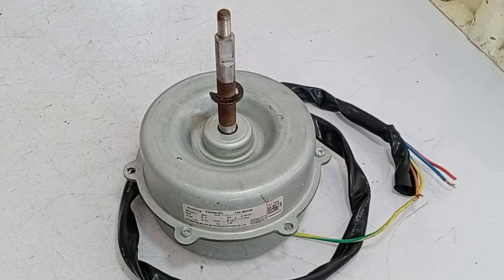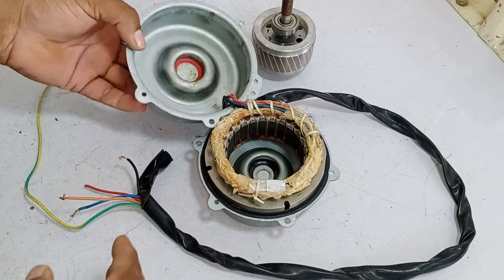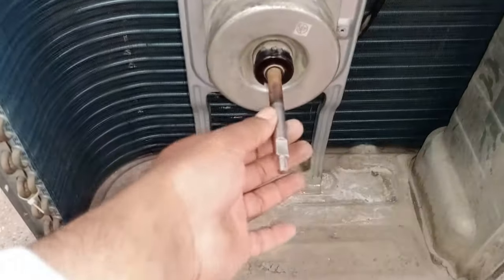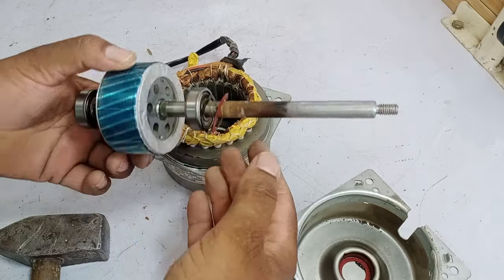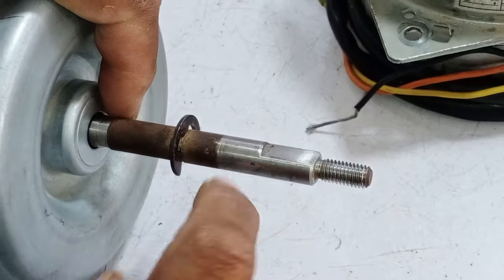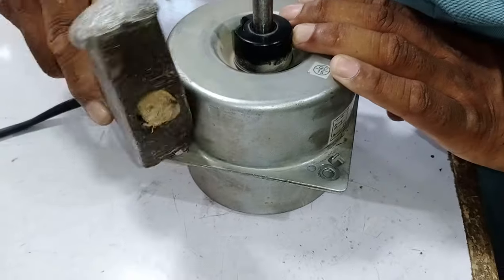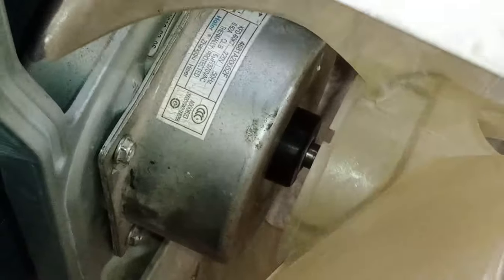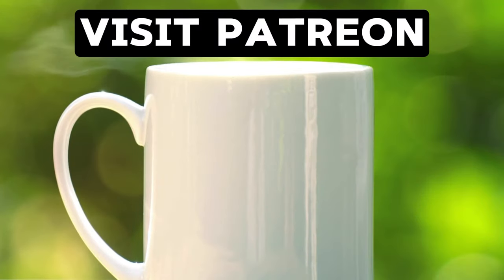I Modified an AC Condenser Blower Motor to Replace the OLD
In this video, I will show you step-by-step how to replace the blower fan motor in your mini split AC/Air conditioner condenser unit. Whether your current blower motor is malfunctioning or you want to upgrade to an older model, this tutorial will guide you through the process. I will provide a detailed list of tools and materials you will need for the replacement, as well as safety precautions to keep in mind. I will demonstrate how to safely remove the old blower motor and install the new one, ensuring proper alignment and connection. By following this tutorial, you can save money on professional installation and gain the satisfaction of completing the replacement yourself. Watch now and learn how to keep your mini split A/C unit running efficiently with a new blower motor! A/C Condenser Fan Blower Motor Modification to Replace with OLD

Multimeters
Thermal Camera
Soldering Wires
10Pcs 2mm XZZ-2015 Desoldering ➡️
0.8mm/1.0mm 50g Lead-Free Solder➡️
0.6/0.8mm 50g/100g Lead Free Solder➡️
200g 500g Tin Wire Soldering Wire ➡️
8g 50g Per Roll High Purity Soldering Wire➡️
250m/roll 30AWG UL1423 Insulation Cable Copper➡️
Soldering stations
Desoldering pumps
110V/220V Electric Tin Suction Sucker Pen ➡️